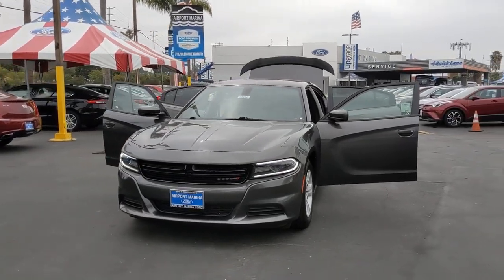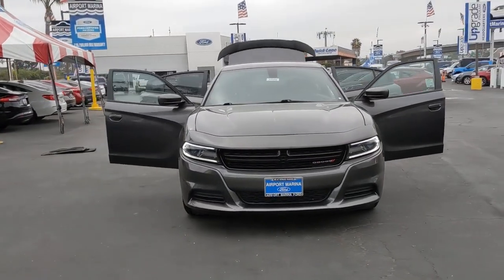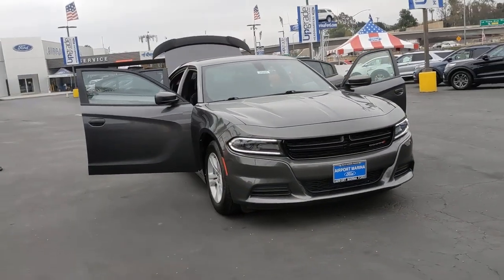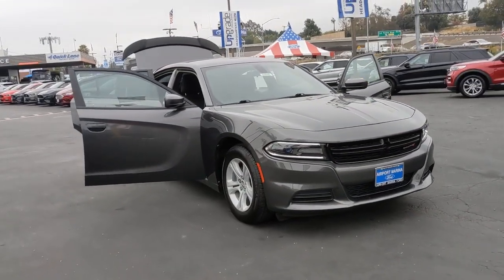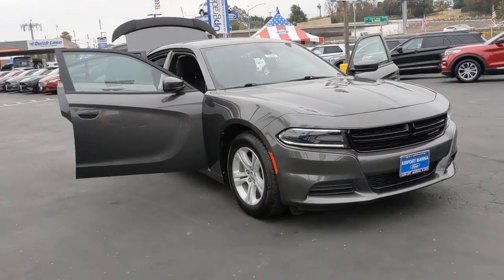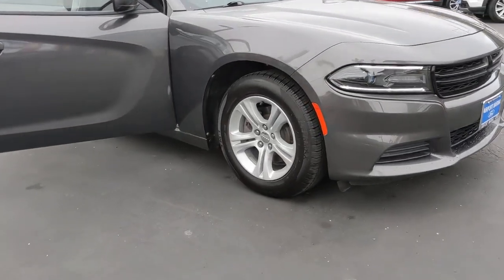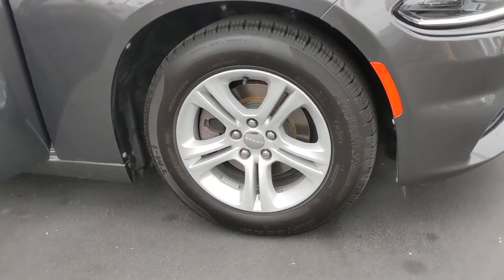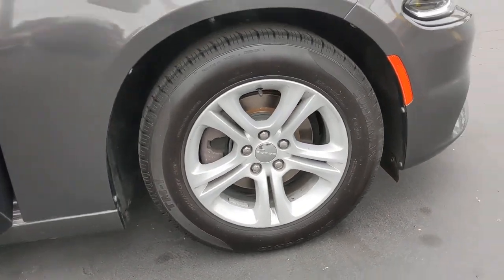2018 Dodge Charger Los Angeles, Carson, Torrance, Culver City, Inglewood, CA 35845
Granite Crystal Metallic Clearcoat Used 2018 Dodge Charger available in Los Angeles, California at Airport Marina Ford. Servicing the Carson, Torrance, Culver City, Inglewood, CA area.

2018 Dodge Charger SXT Clean CARFAX. Priced below KBB Fair Purchase Price! Odometer is 17671 miles below market average! 4-Wheel Disc Brakes 6 Speakers ABS brakes Air Conditioning Alloy wheels Brake assist Dual front side impact airbags Electronic Stability Control Four wheel independent suspension Low tire pressure warning ParkView Rear Back-Up Camera Power driver seat Power steering Power windows Rear anti-roll bar Remote keyless entry SiriusXM Satellite Radio Steering wheel mounted audio controls Wheels: 17 x 7.0 Painted Cast Aluminum AM/FM radio: SiriusXM Anti-whiplash front head restraints Apple CarPlay/Android Auto Bumpers: body-color Cloth Seat Compass Delay-off headlights Driver door bin Driver vanity mirror Dual front impact airbags Front anti-roll bar Front Bucket Seats Front Center Armrest Front dual zone A/C Front reading lights Fully automatic headlights Illuminated entry Knee airbag Leather Shift Knob Occupant sensing airbag Outside temperature display Overhead airbag Overhead console Panic alarm Passenger door bin Passenger vanity mirror Power door mirrors Radio: Uconnect 4 w/7 Display Rear reading lights Rear seat center armrest Rear window defroster Speed control Speed-Sensitive Wipers Split folding rear seat Tachometer Telescoping steering wheel Tilt steering wheel Traction control Trip computer Variably intermittent wipers 4-Wheel Disc Brakes 6 Speakers ABS brakes Air Conditioning Alloy wheels Brake assist Dual front side impact airbags Electronic Stability Control Four wheel independent suspension Low tire pressure warning ParkView Rear Back-Up Camera Power driver seat Power steering Power windows Rear anti-roll bar Remote keyless entry SiriusXM Satellite Radio Steering wheel mounted audio controls Wheels: 17 x 7.0 Painted Cast Aluminum. 19/30 City/Highway MPGbrbrbrAirport Marina Ford! Excellent Selection of Used Vehicles Financing Options Serving Manhattan Beach Westchester Mar Vista Pacific Palisades Santa Monica Playa del Rey Beverly Hills Inglewood Malibu Venice Culver City Brentwood Westwood West Hollywood Bel Air Ladera Heights Orange County and El Segundo but all over Southern California and LA. All Prices exclude taxes registration cost and any finance charges.